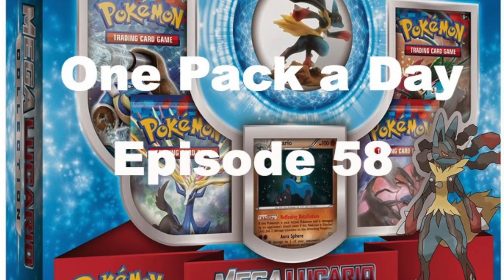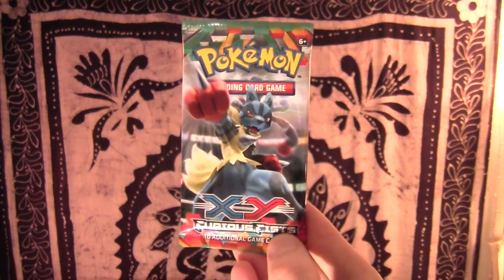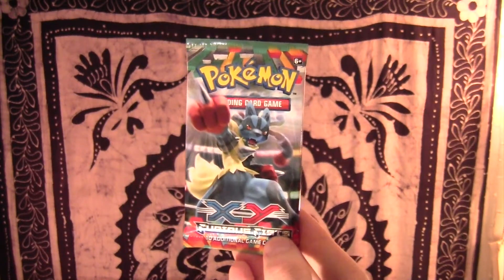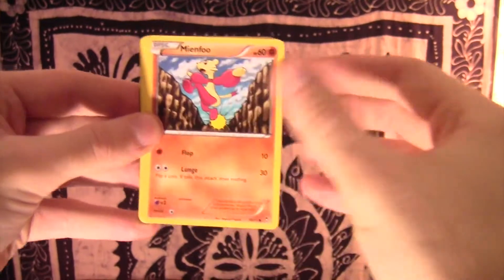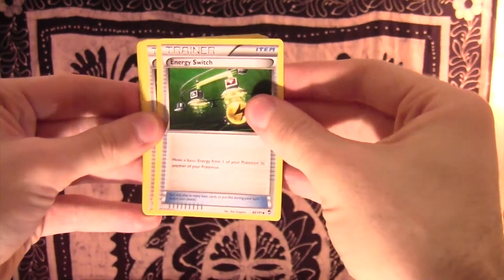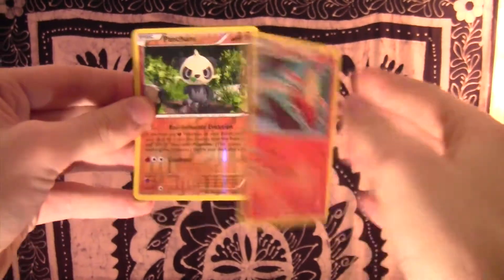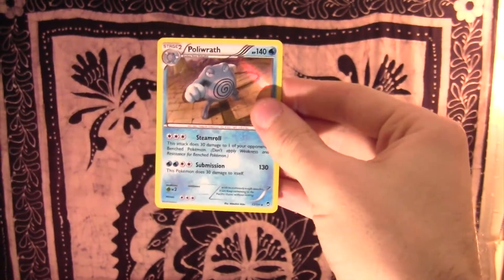Pokémon: One Pack a Day - Episode 58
Continuing the opening of the Mega Lucario Colleciton Box! Lets see what pack is next!